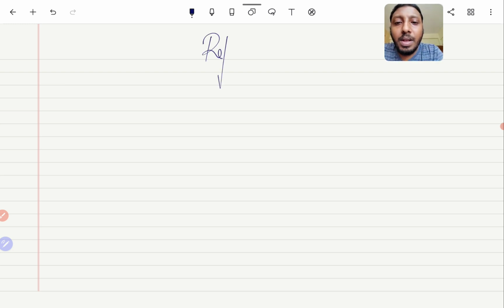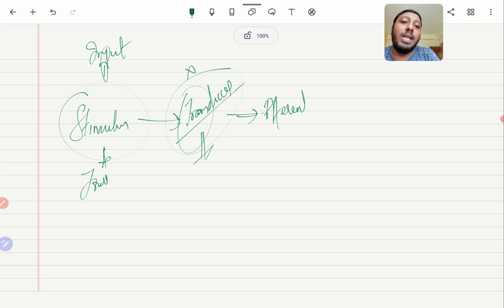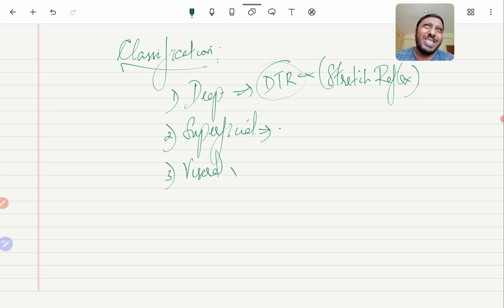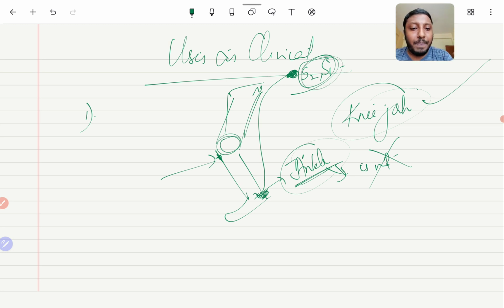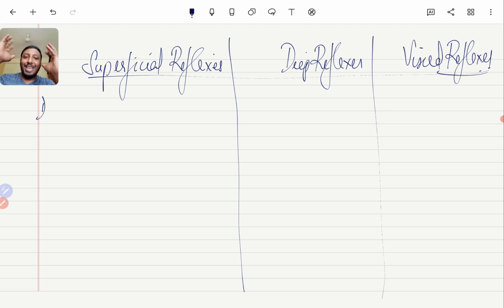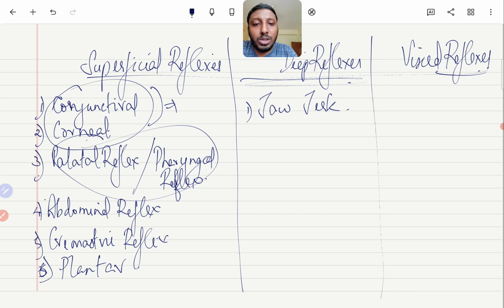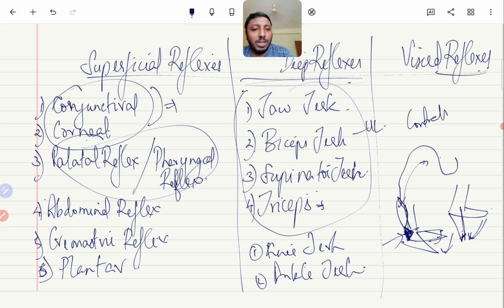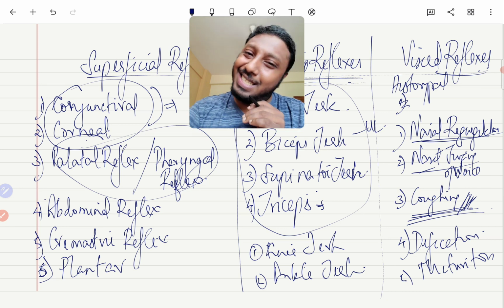REFLEXES PHYSIOLOGY PRACTICAL OVERVIEW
Reflex Physiology practical